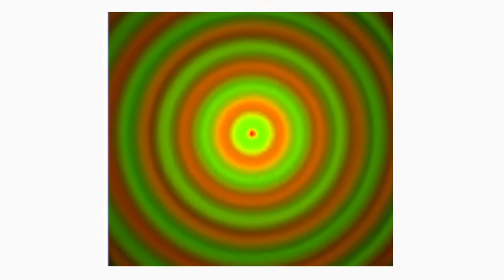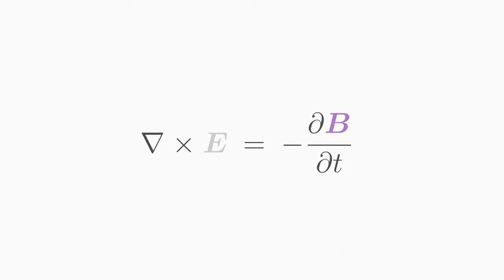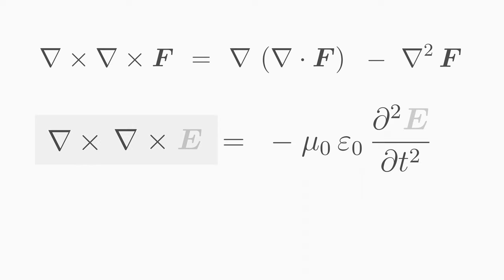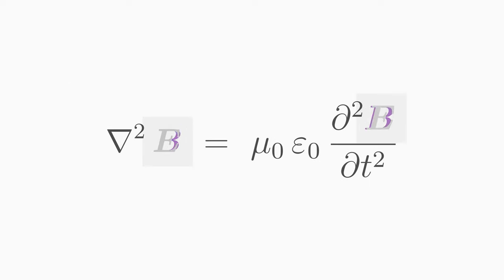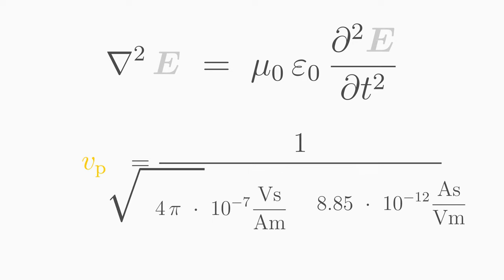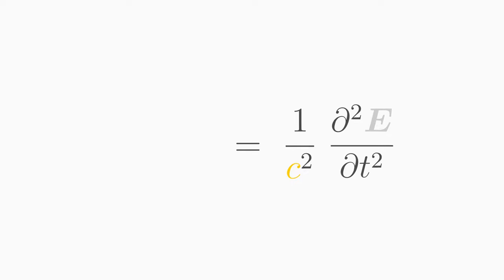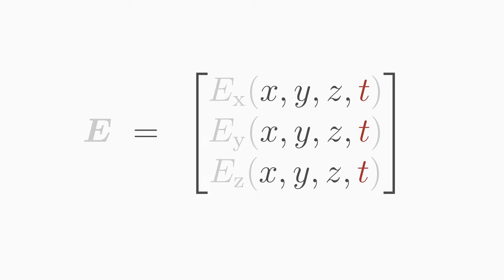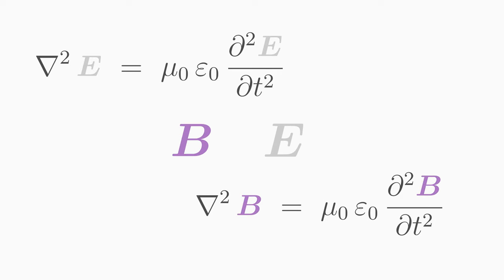Electromagnetic Wave Equation in Free Space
00:00 Maxwell's equations in vacuum
00:27 Derivation of the EM wave equation
02:13 Velocity of an electromagnetic wave
03:17 Structure of the electromagnetic wave equation
05:00 E- and B-field of plane waves are perpendicular to k-vector
07:24 E- and B-field of plane waves are perpendicular
08:15 Summary

Books by Alexander Fufaev:
1) Equations of Physics: Solve EVERY Physics Problem